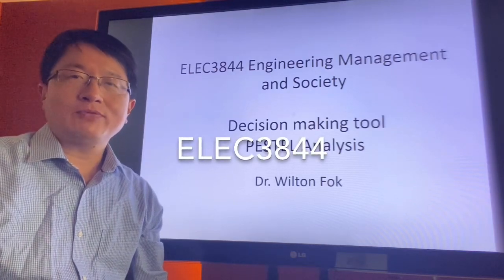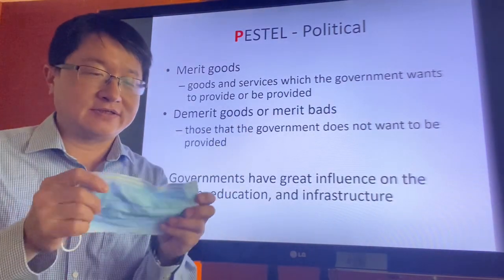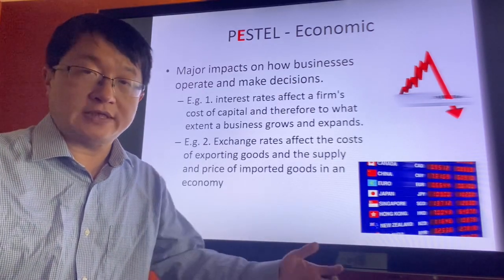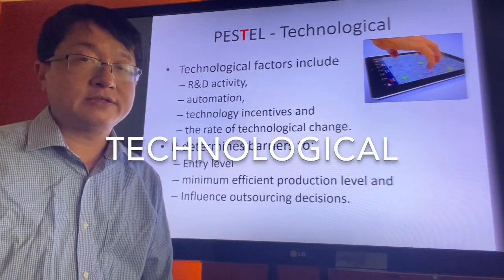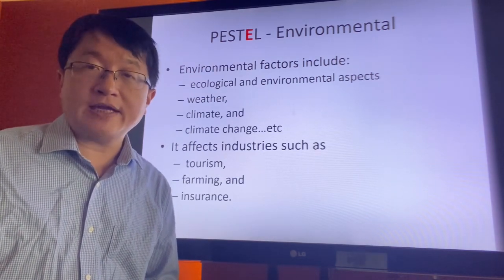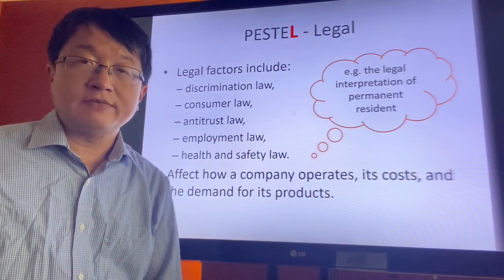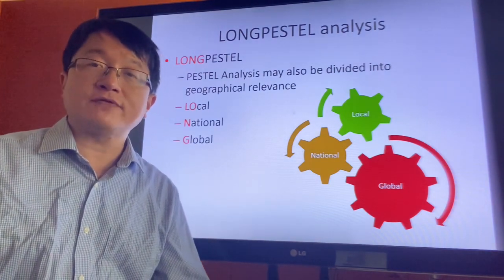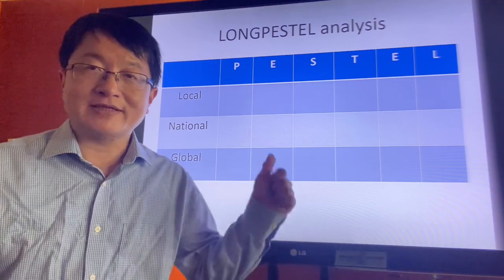ELEC3844 PESTEL analysis